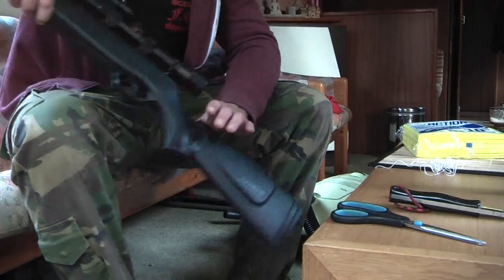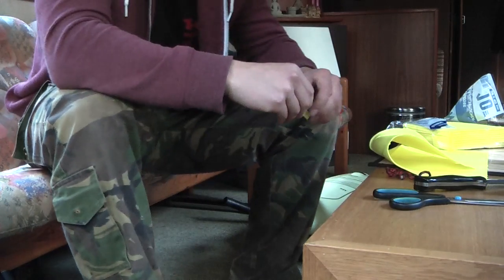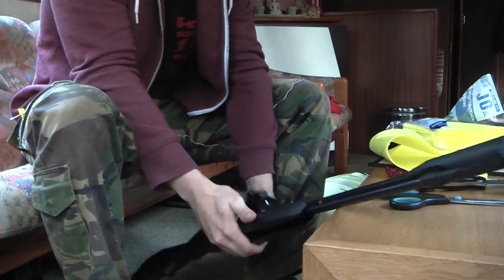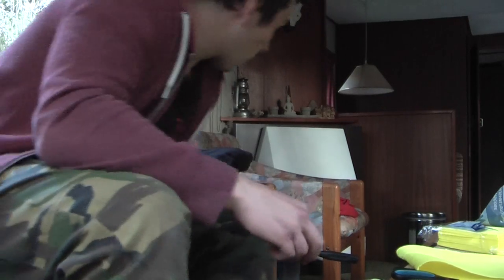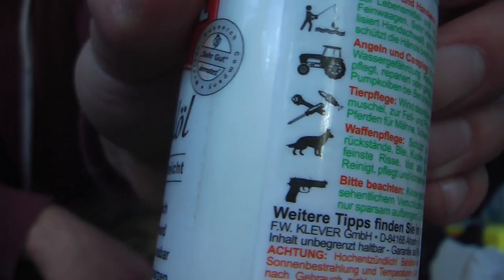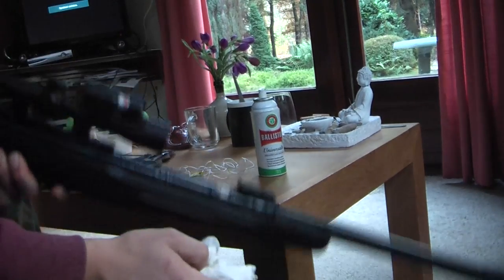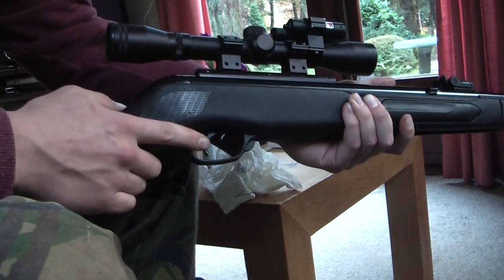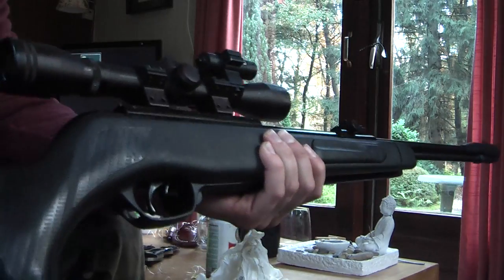Gamo CFX: cleaning the barrel and maintenance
keeping your airgun in good shape is very important